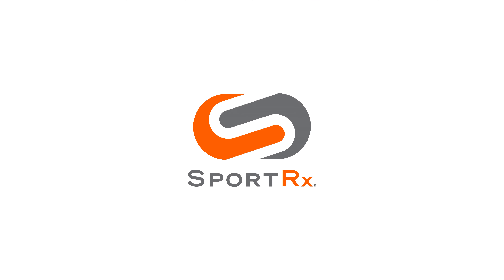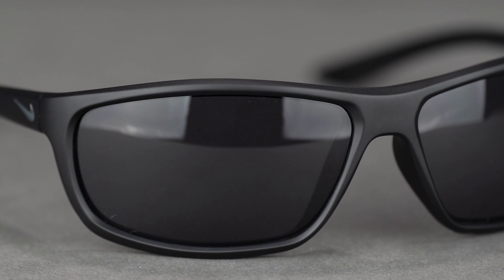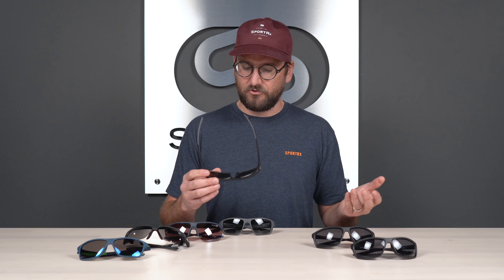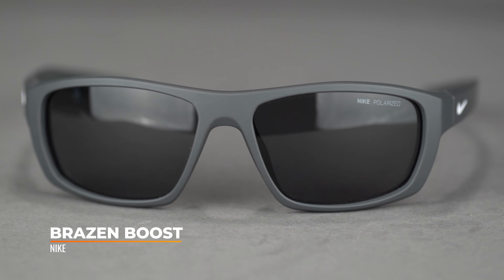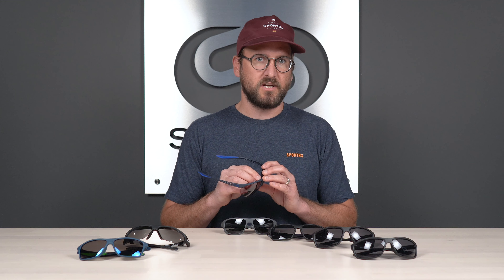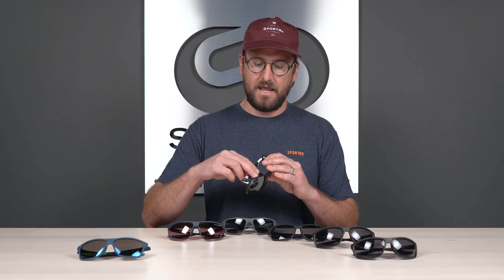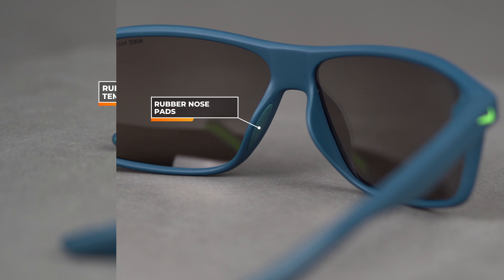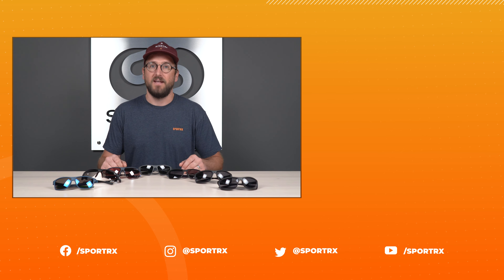Best Nike Sunglasses for Men | SportRx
Check out this video of Eyeglass Tyler from SportRx as he gives you his top picks for the best men's sunglasses from Nike!

0:15 Intro
0:39 Nike Rabid 2
2:42 Nike Adrenaline 2
3:28 Nike Maverick RGE
5:36 Nike Brazen Boost
7:30 Nike Tailwind
9:57 Nike Show X2
11:59 Nike Premier
13:23 Conclusion

Don’t know your size? Measure with the SportRx SFW
Questions about your prescription?